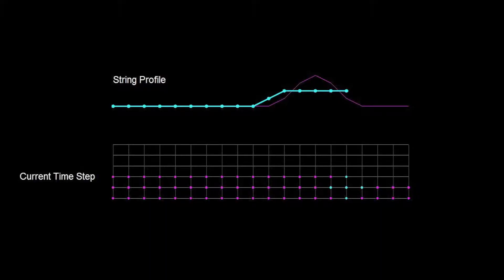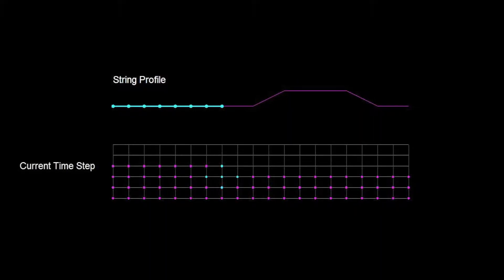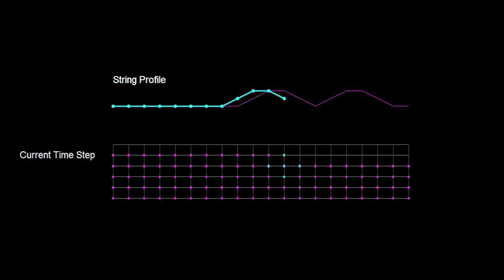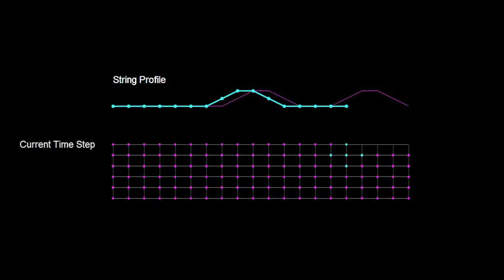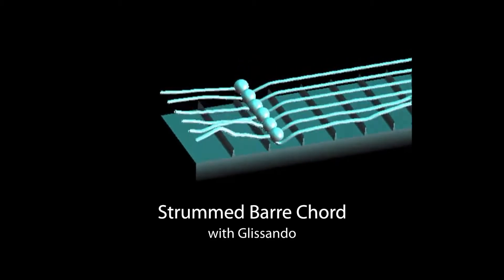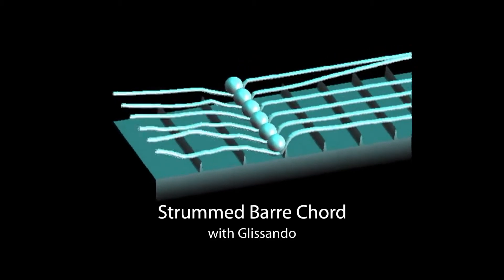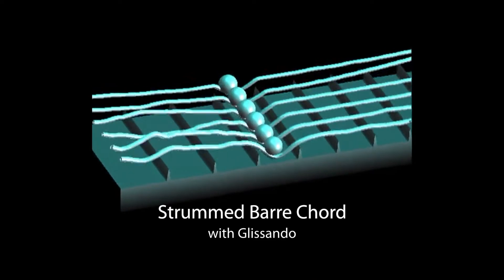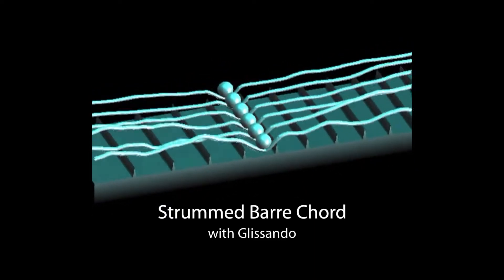The NESS Project: Guitar Synthesis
Stefan Bilbao, of the Acoustics and Audio Group at the University of Edinburgh, discusses his work on physical modeling sound synthesis for the guitar.

The NESS Project is funded by the European Research Council under grant number ERC-2011-StG-279068-NESS.